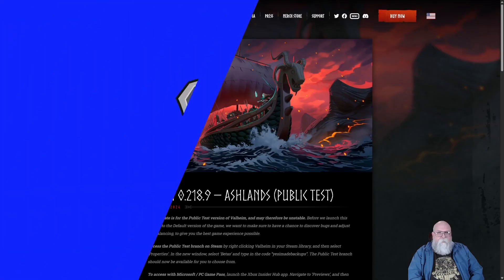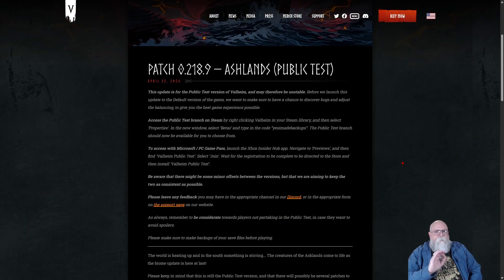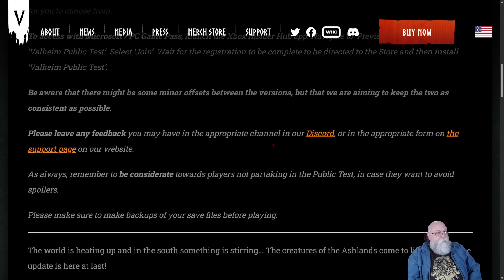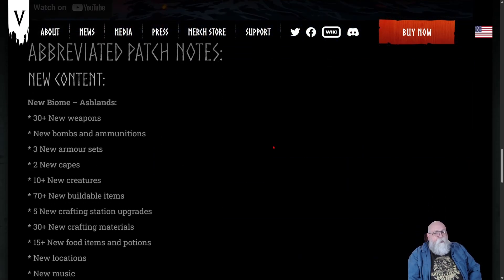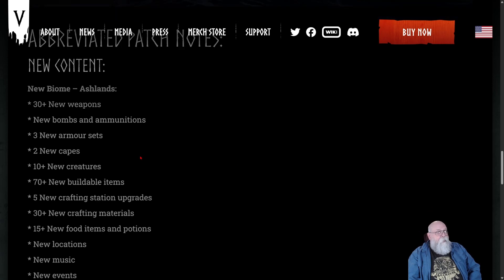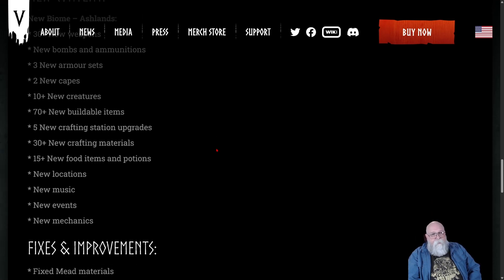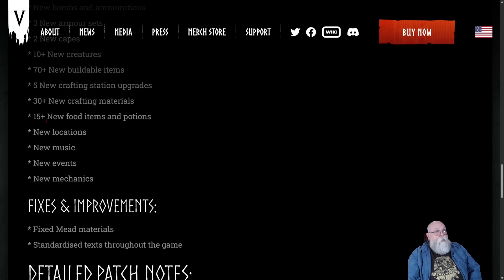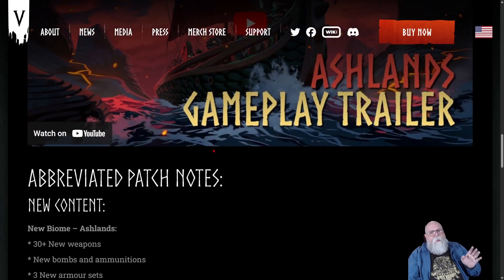Ashland News April 24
Valheim news, Ashlands update!
Lots of things in the works for the Irongate team. There's even been a patch to the patch in the Players Test Branch (PTB) for Valheim.
New weapons, new armor, new magic, new defenses, new... everything!